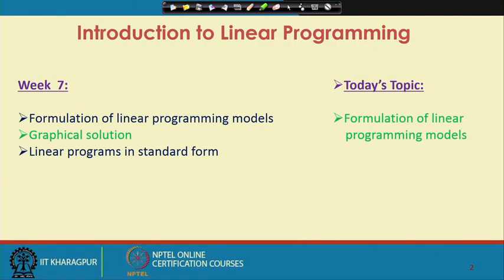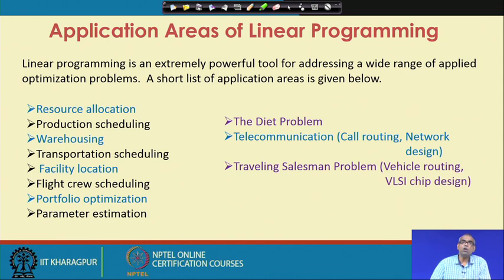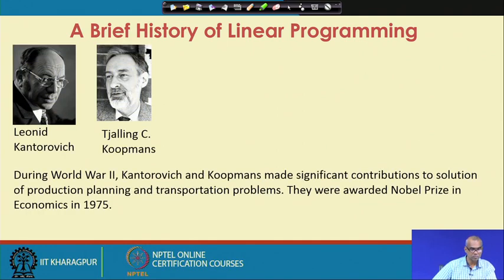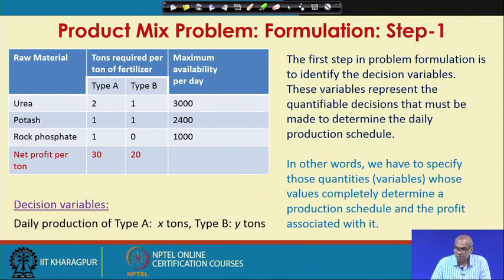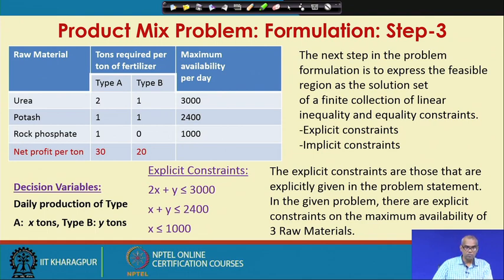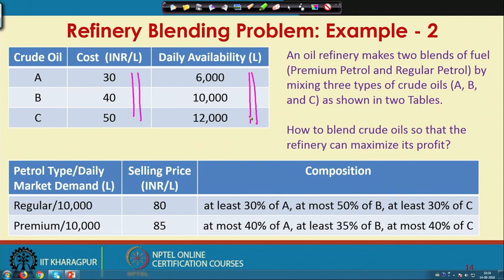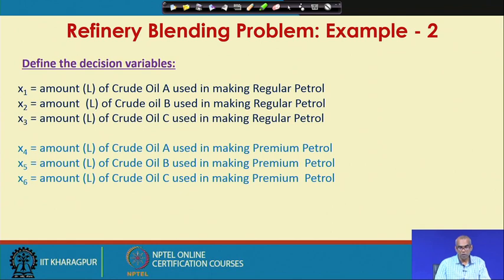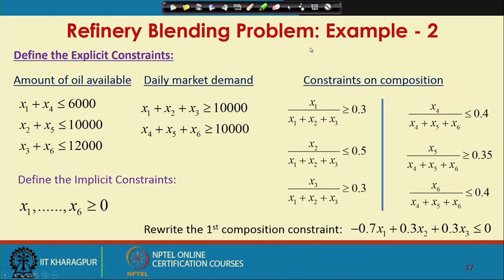Lecture 36: Introduction to Linear Programmming